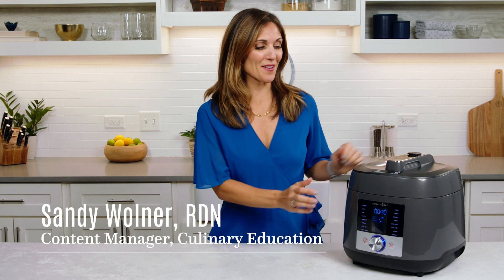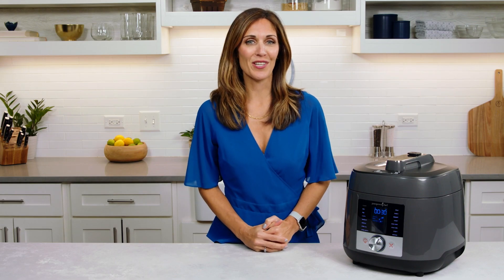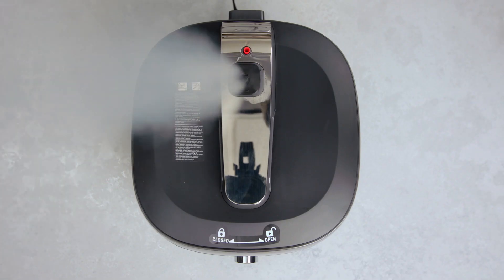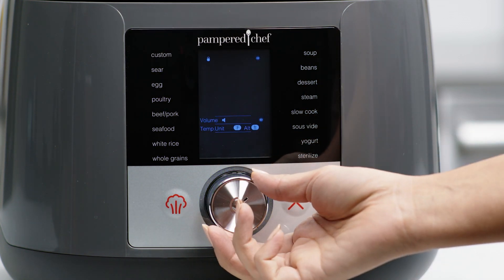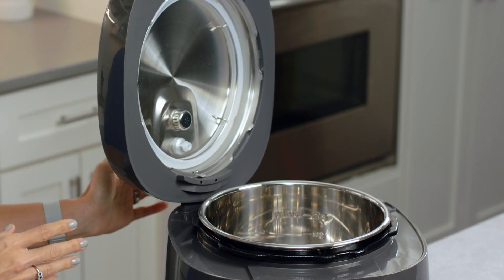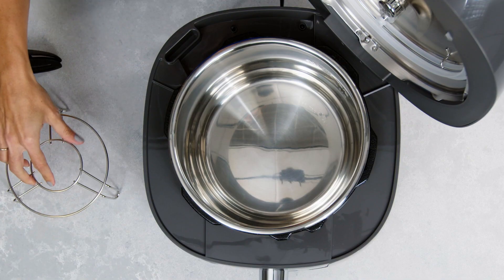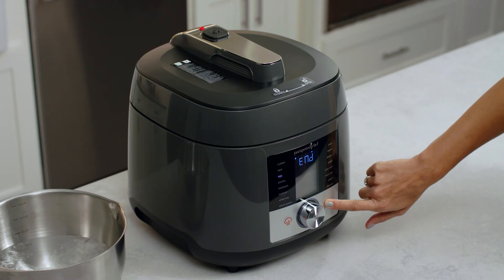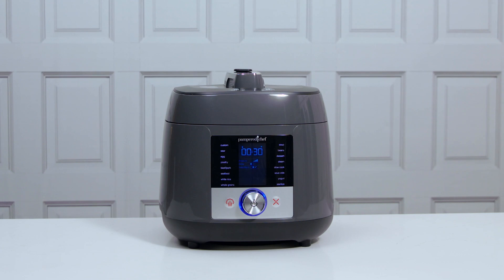video product multi cooker how to get started usca